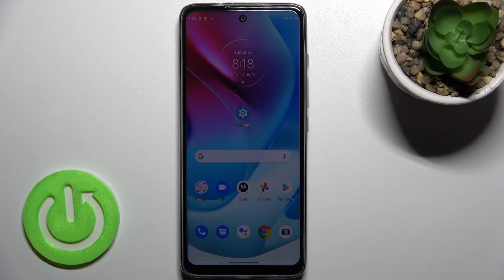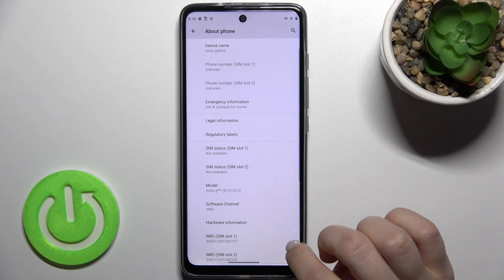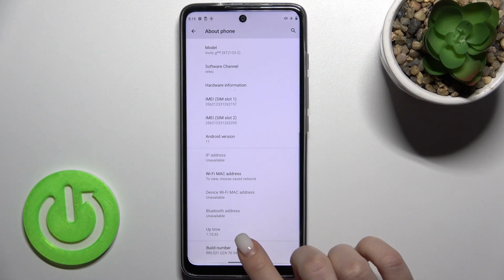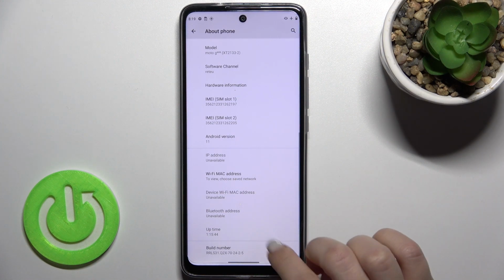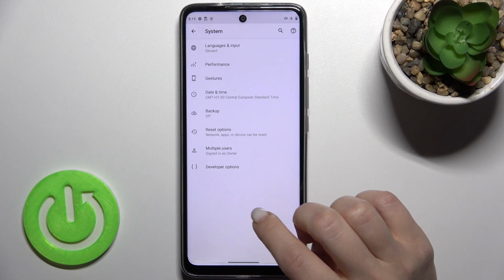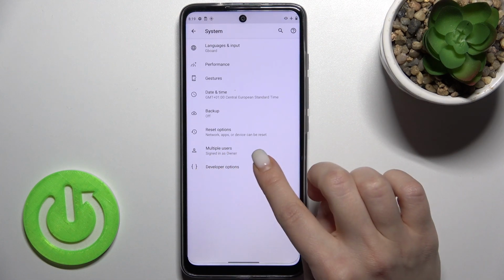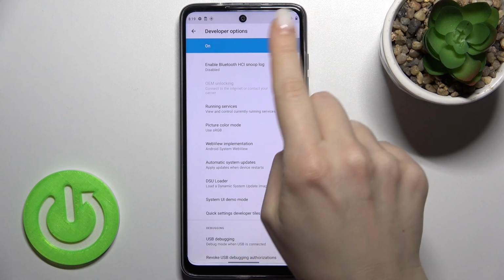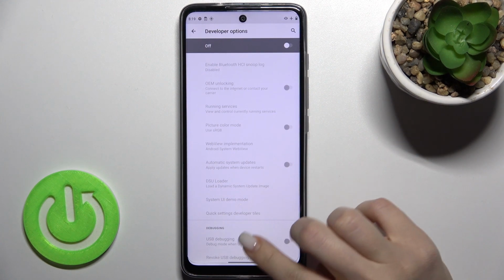How to Switch On Auto System Update on Motorola Moto G60S- Locate Updates Settings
Did you know that you don’t have to remember to Check Motorola Moto G60S for System Updates? That's because of a special feature called Auto System Update, and in this video, our expert will show you how to switch it On. Just stay with us, and Locate Updates Settings, then you’ll be able to not only Enable Auto System Update but also schedule it.so, don’t wait, follow all instructions and let’s go.